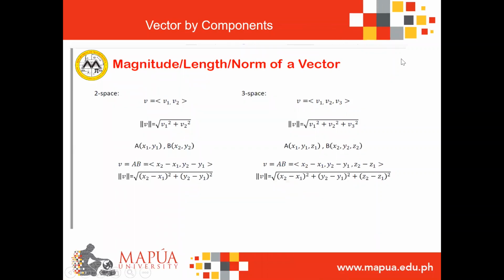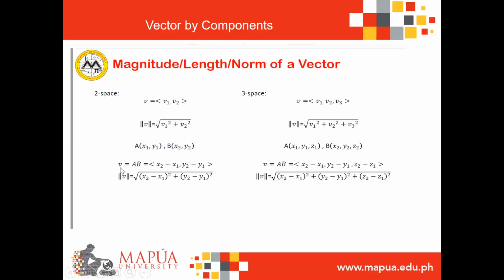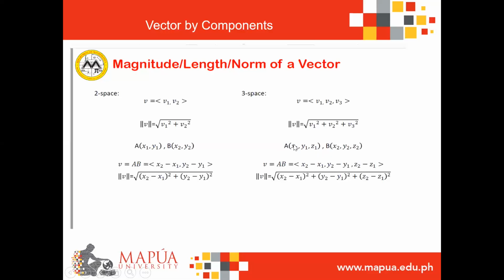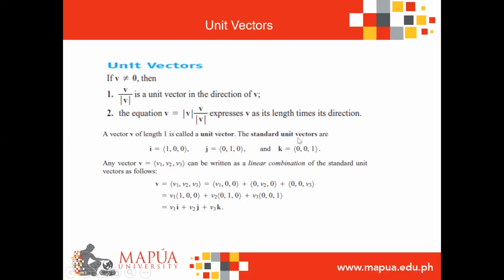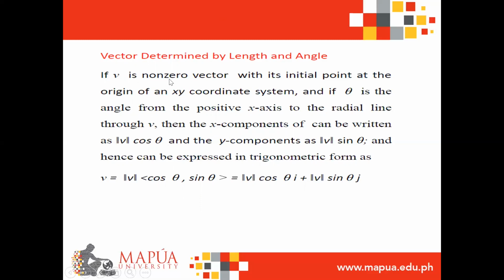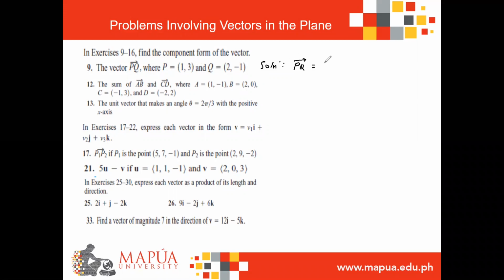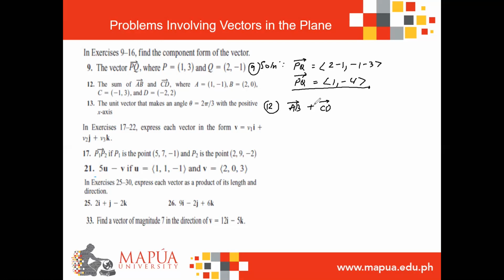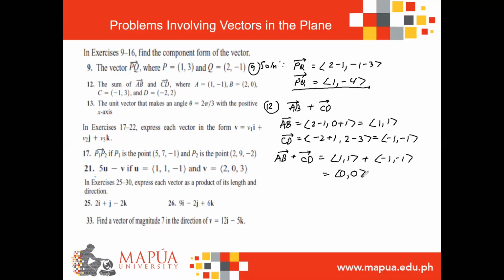Lesson 5 1 2 Problems Involving Vectors in the Plane